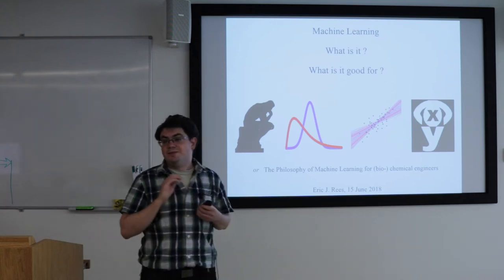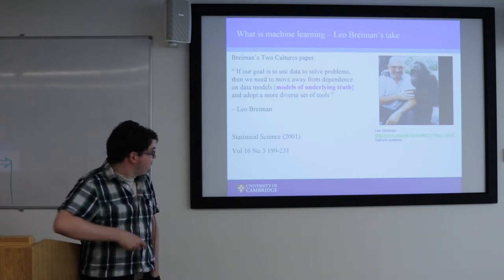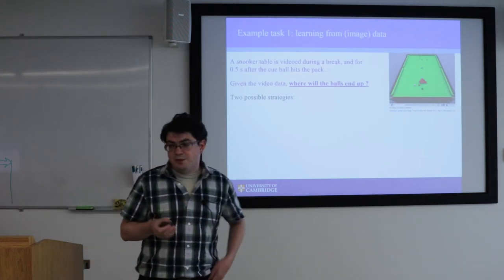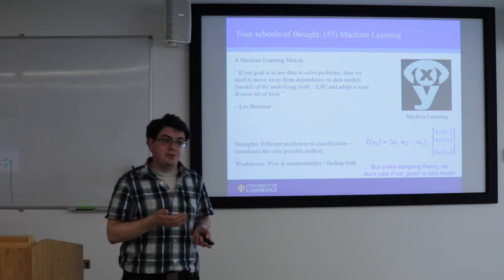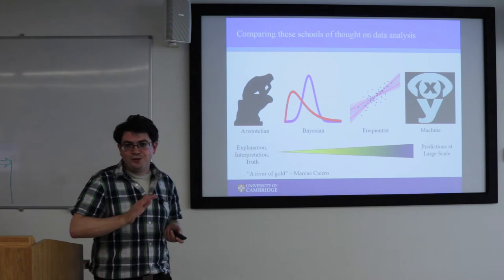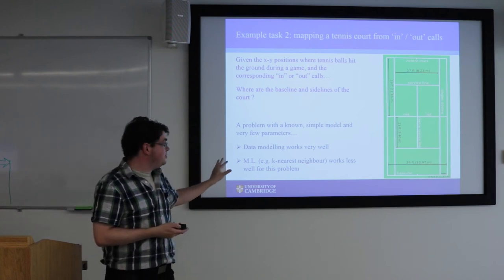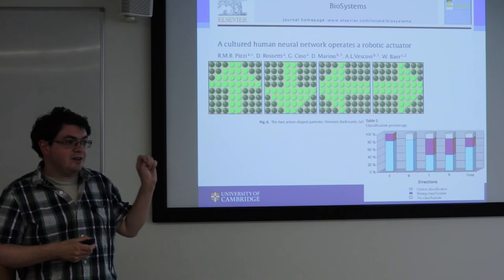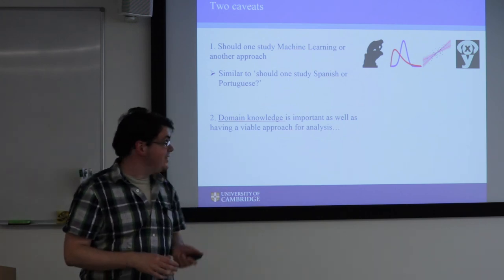Beacon Seminar #11 Machine Learning: What is it, and What is it Good For ?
Machine Learning is the twentieth century’s second original answer to the question: how can we learn useful information from observations and measurements (i.e. ‘data’)? [Note: 20th century, not 21st as I manage to misstate in the video introduction.] In this talk I present the view that there are only four answers to this question in total, and that machine learning is one of them, built on the distinct principle that prediction and classification are the most effective approaches to understanding complex systems. Interest in methods that use this principle is on the increase, especially for dealing with fundamentally complex problems such as plant and bioreactor design, biology and neuroscience.

This was #11 in the Beacon seminar series, originally prepared for graduate students supported by MedImmune as part of the Beacon collaboration with the department of Chemical Engineering and Biotechnology at the University of Cambridge.

Image credits are in the further reading and acknowledgements slide at the end of the talk: the useful Bayes + frequentist icons (etc.) are cc-by or public domain; some others including pictures of Rodin/SMAC used for commentary.

Video encoding attempt 3: using h.264 encoding, and 1080x1920, 25p frame rate to match the recorded clips better.